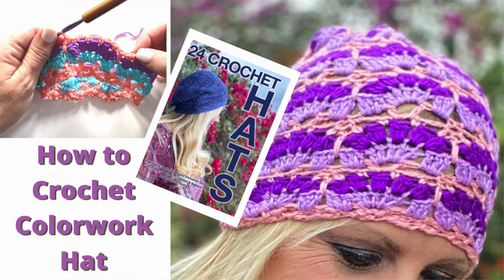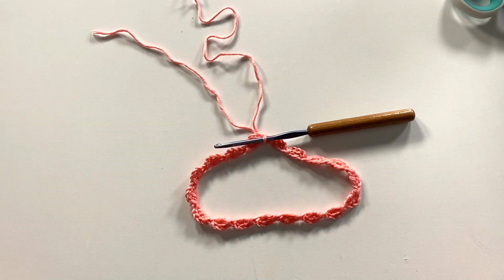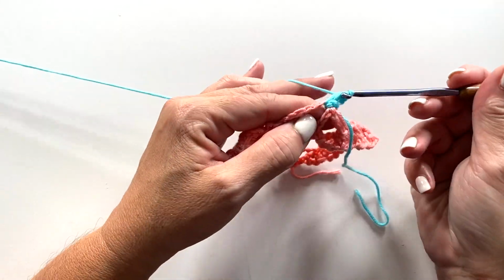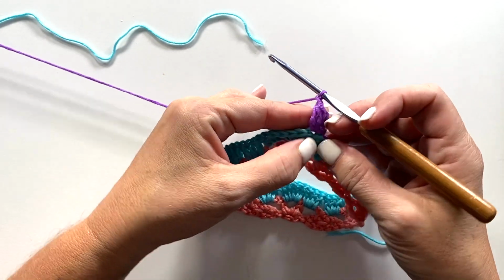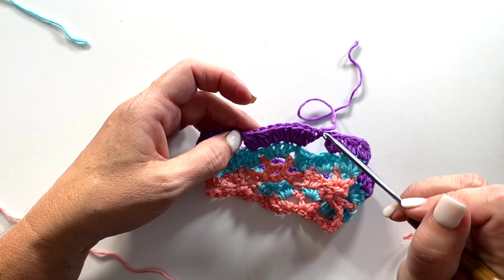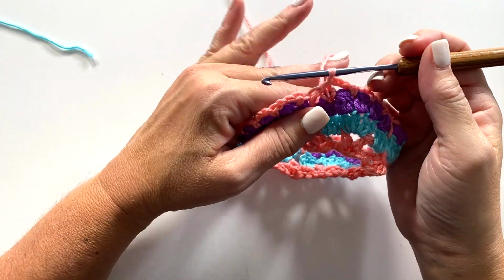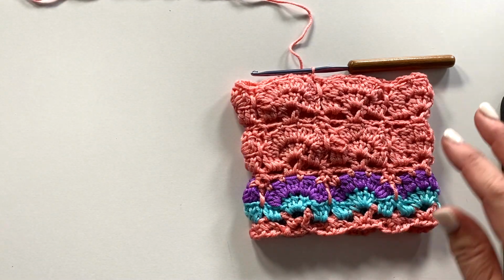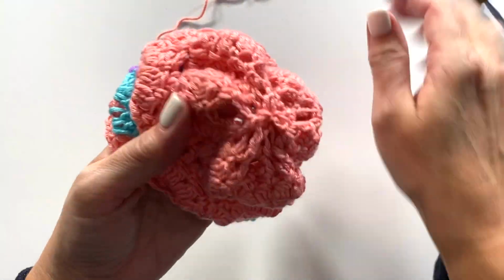Beck Colorwork Crochet Hat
crochet crochethat crochetpattern In this video learn some of the techniques for making the Beck colorwork hat as well as seeing what this pretty hat looks like in a solid color, too. This hat is featured in my book, "24 Crochet Hats".